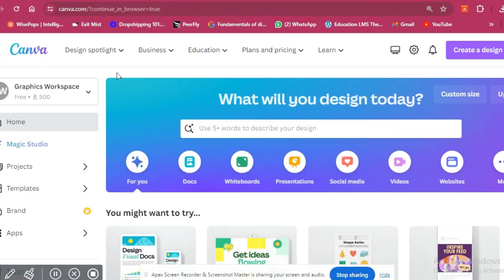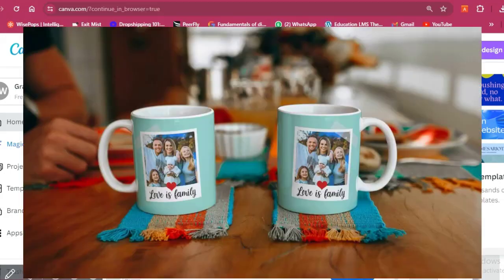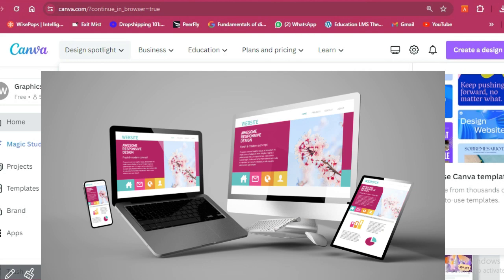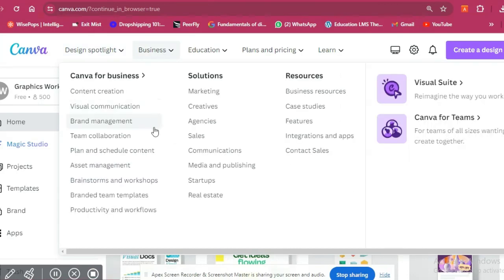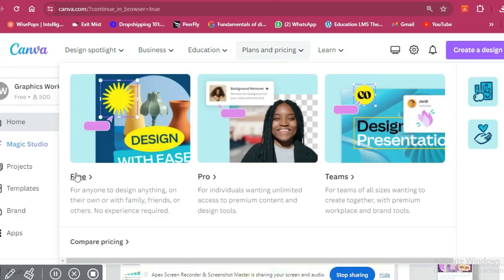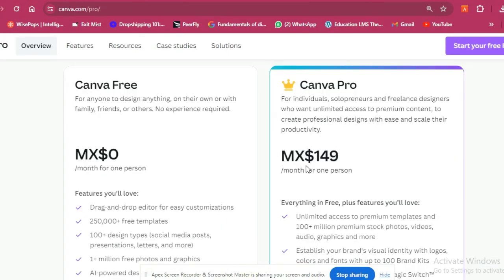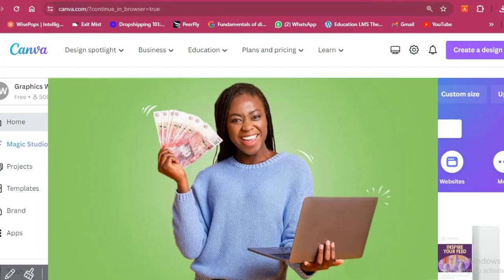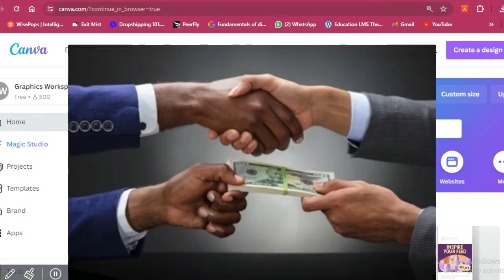Exclusive Canva Course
🚀 Unlock Your Creative Potential with Our Exclusive Canva Course! 🎨✨

Are you ready to elevate your creativity and make your ideas come to life? 🌟 Join our exciting Canva Course and unleash the artist in you! 🚀

✅ Master Canva Like a Pro: Learn the ins and outs of Canva, from basic tools to advanced design techniques.
✅ Create Stunning Graphics: Design eye-catching social media posts, logos, presentations, and more.
✅ Boost Your Brand: Elevate your business or personal brand with professional and captivating visuals.
✅ Time-Saving Tips: Discover shortcuts and hacks to streamline your design process.

🌐 Suitable for all ages (18-65), whether you're a beginner or looking to enhance your skills. 🎓

🇳🇬 Calling all creative minds in Nigeria! 🇳🇬

- Free templates for your first project
- Access to a supportive community
- Certificate upon course completion

Don't miss out on this opportunity to transform your ideas into visually stunning reality! 🌈✨

👉 Limited slots available! Reserve your spot now

🌟 Embrace your creativity, stand out, and leave a lasting impression! 🌟